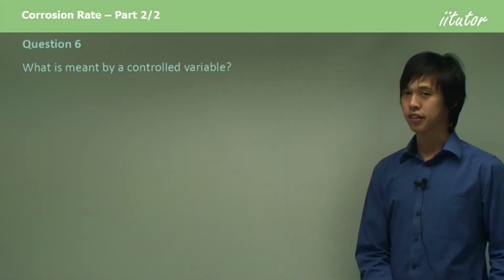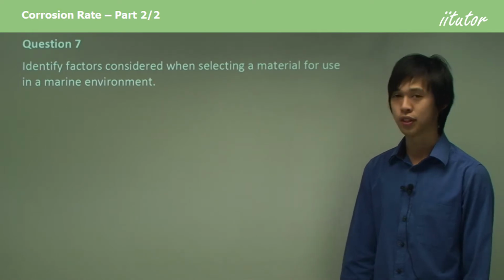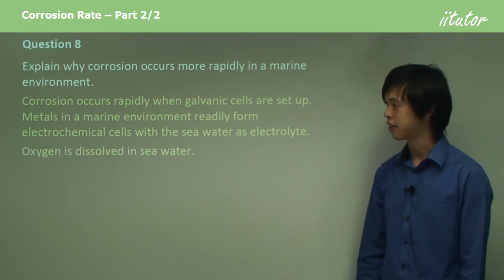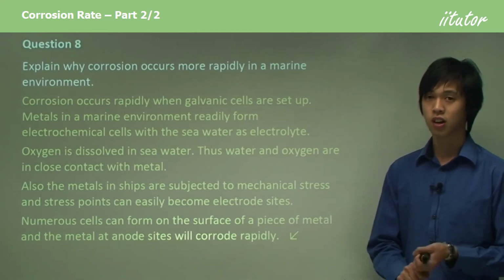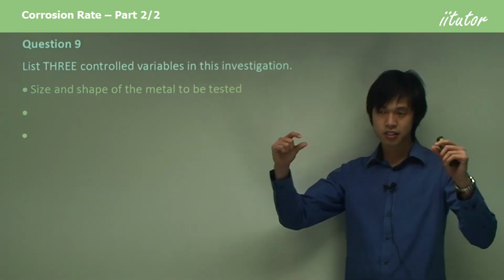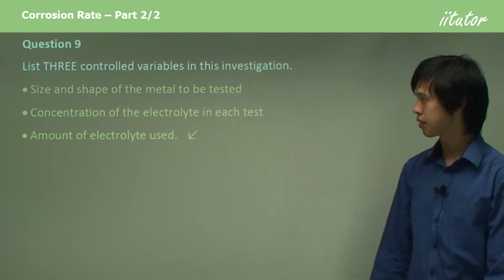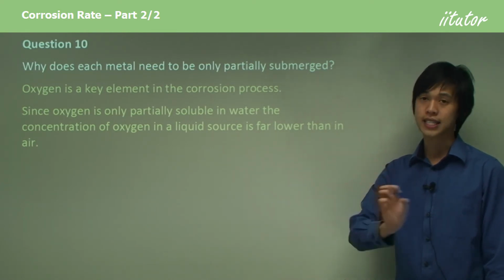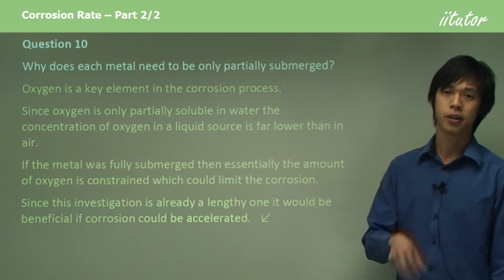💯 √ Corrosion Rate #2/2 Practice Questions | Shipwrecks and Salvage | Chemistry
Question 6

What is meant by a controlled variable?

Answer:
Variables that must be kept the same for the experiment to be valid.

Question 7

Identify factors considered when selecting a material for use in a marine environment.

Answer:
Ability to prevent organisms like barnacles growing on it
Density
Strength

Question 8

Explain why corrosion occurs more rapidly in a marine environment.

Answer:
Corrosion occurs rapidly when galvanic cells are set up. Metals in a marine environment readily form electrochemical cells with the seawater as the electrolyte. Oxygen is dissolved in seawater. Thus water and oxygen are in close contact with metal. Also, the metals in ships are subjected to mechanical stress and stress points can easily become electrode sites.
Numerous cells can form on the surface of a piece of metal and the metal at anode sites will corrode rapidly.

Question 9

List THREE controlled variables in this investigation.

Answer:
• Size and shape of the metal to be tested
• Concentration of the electrolyte in each test
• Amount of electrolyte used.

Question 10

Why does each metal need to be only partially submerged?

Answer:
Oxygen is a key element in the corrosion process. Since oxygen is only partially soluble in water the concentration of oxygen in a liquid source is far lower than in air. If the metal was fully submerged then essentially the amount of oxygen is constrained which could limit the corrosion. Since this investigation is already a lengthy one it would be beneficial if corrosion could be accelerated.